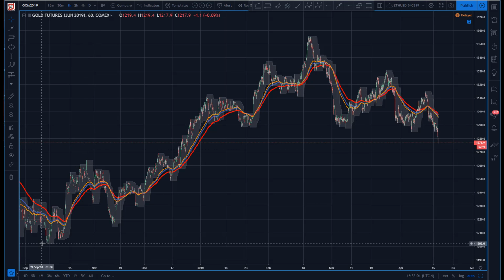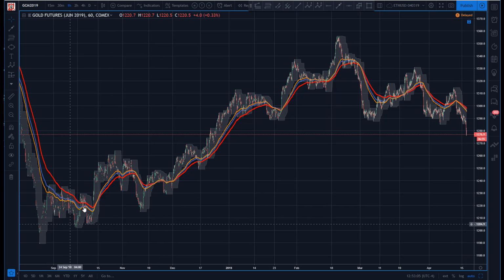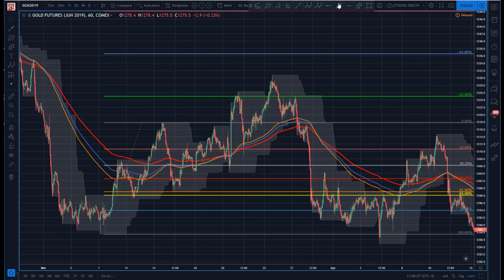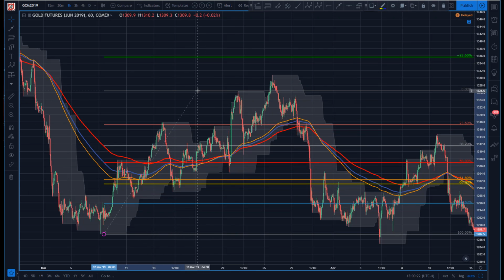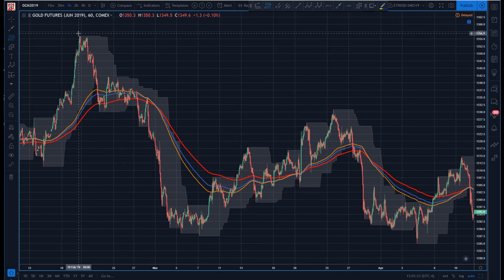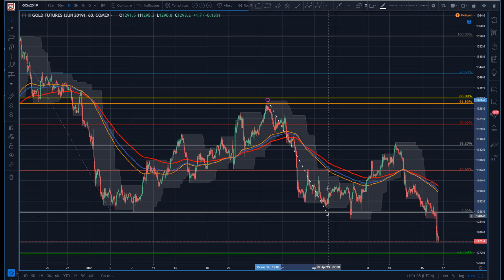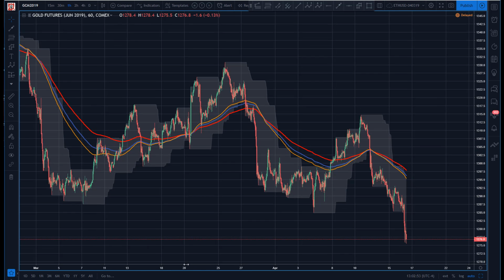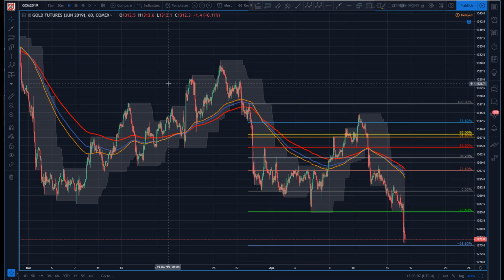Gold Technical Analysis (GC M 2019) : Algos at Play and a 'Must Take' Trade [04.16.2019]